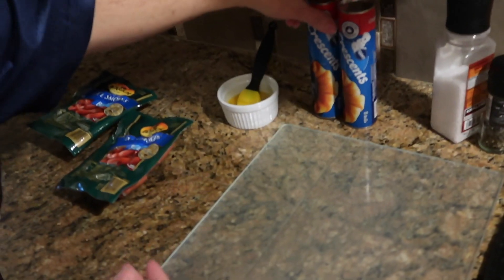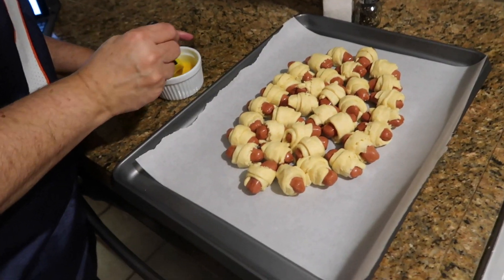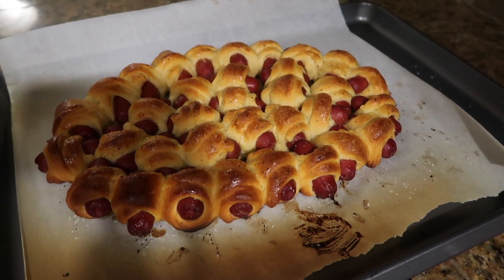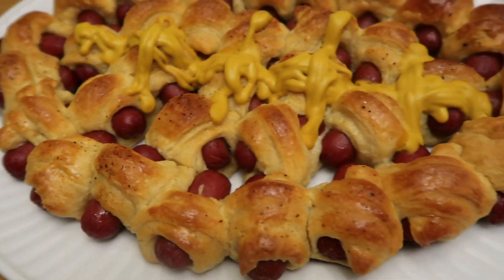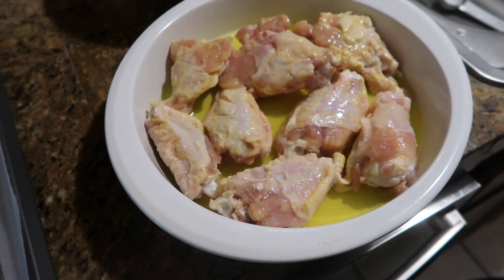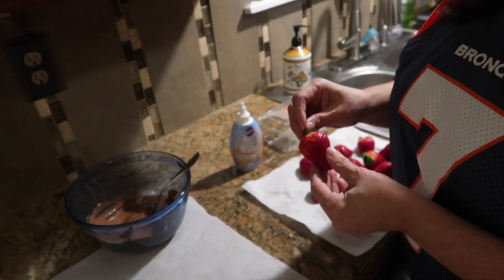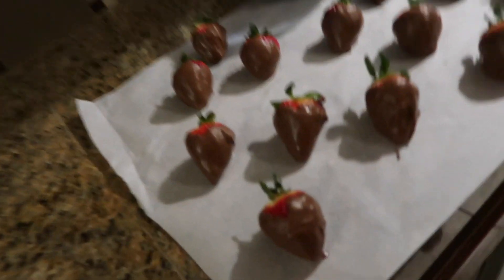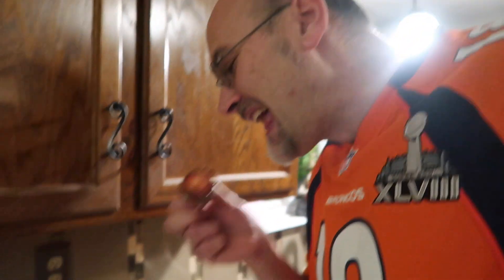Delicious Dish Ideas For Your Super Bowl Party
For this week's Adventure, we decided to try something new and have a "Cooking Adventure" at Home as we get ready for the Big Game on Sunday.  We created an Appetizer (Pigskins in a Blanket), a Main Dish (Pickleback Wings) and a Dessert (Football Chocolate Covered Strawberries).  Each were quick and easy to make! ... and Yummy!
All three recipes were taken from Pinterest
 please see the links below for more information.